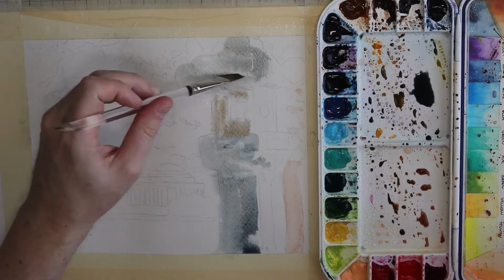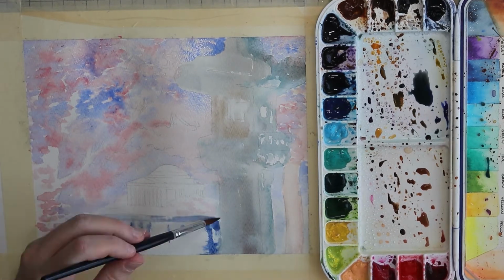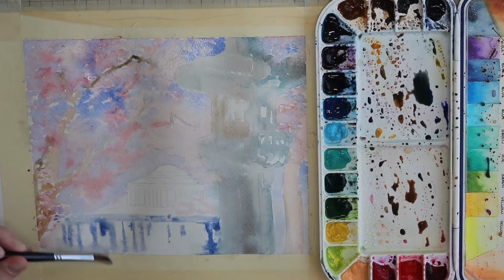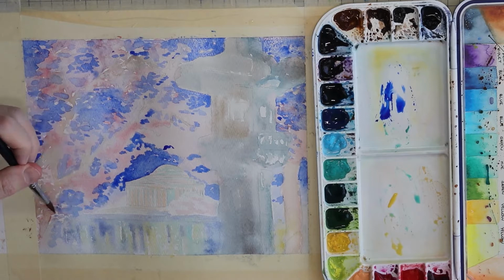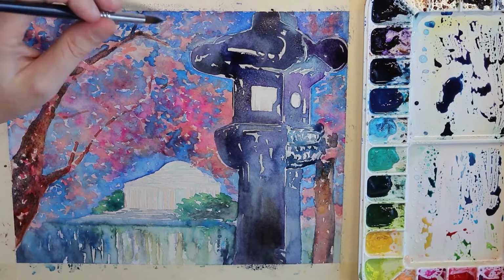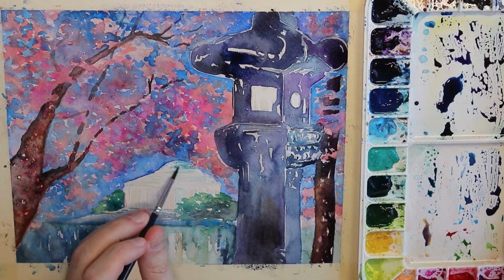Why does Washington DC have a Cherry Blossom festival? (Historical Speedpaint)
This landscape speedpaint and mini-history lesson captures part of the beautiful tidal basin in Washington DC. Thank you so much to Kim Evans for this fun commission idea!